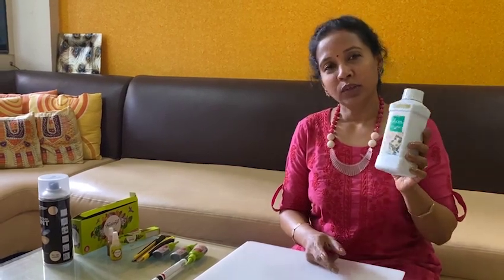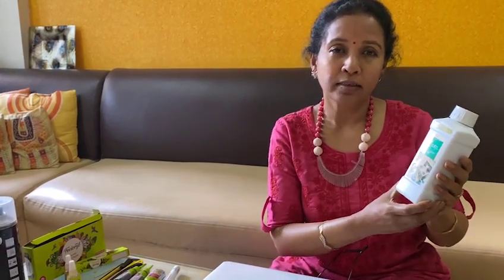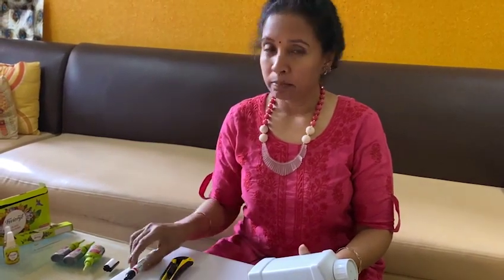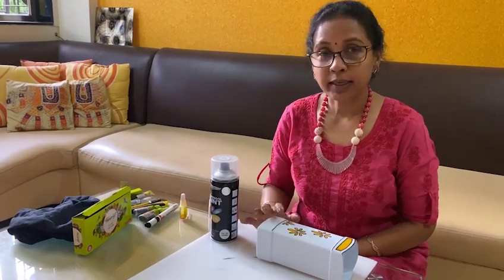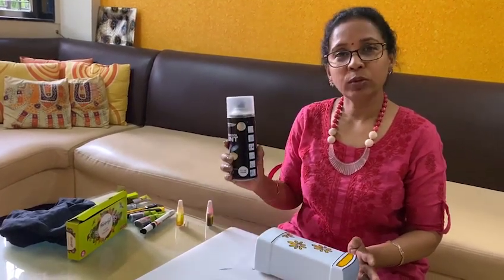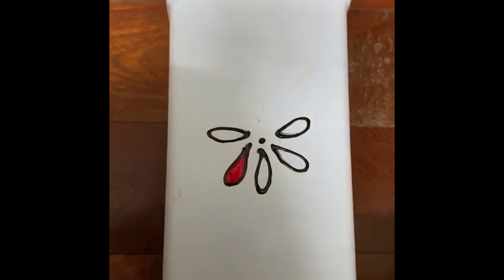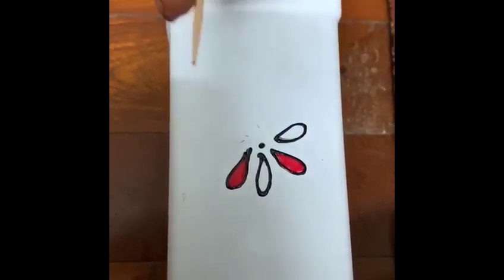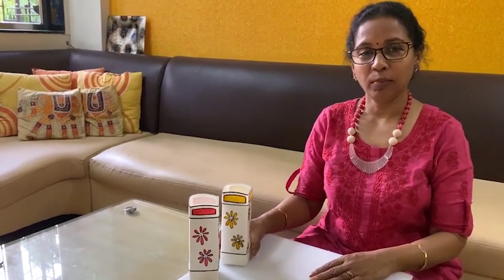DIY Home Decor ideas - Planters from disposed plastic bottles | 1| Art Around House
This video helps you to explore how you can use disposed bottles generated in our household to beautify your house by using easily available materials and that too in a simple way.